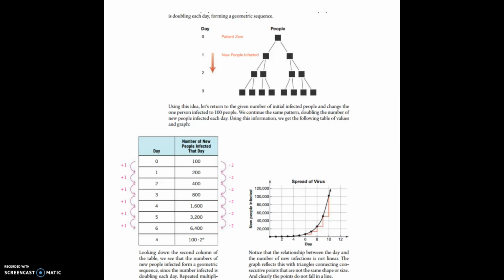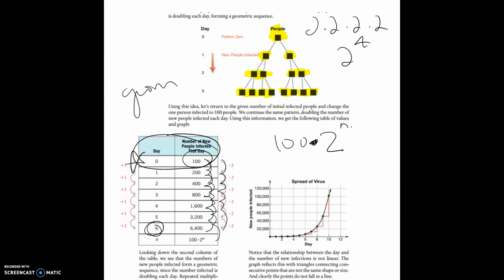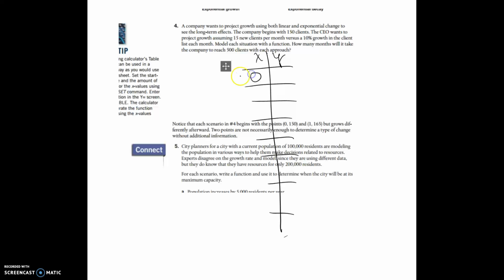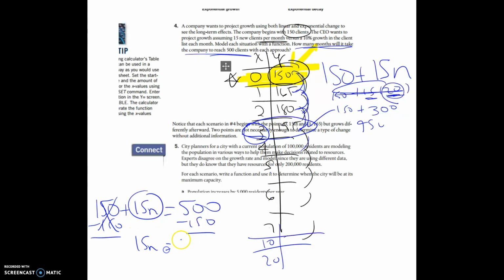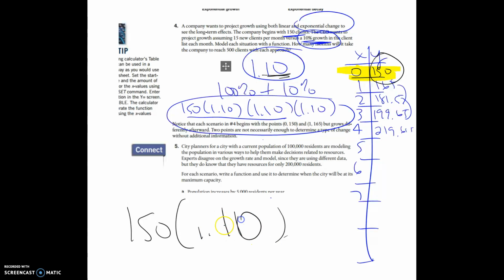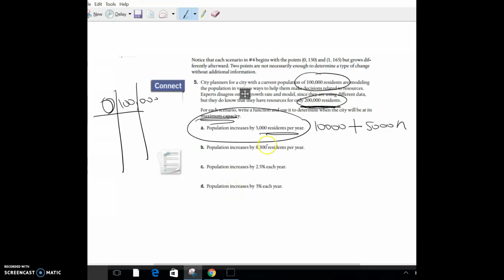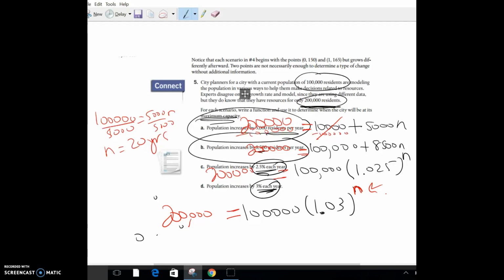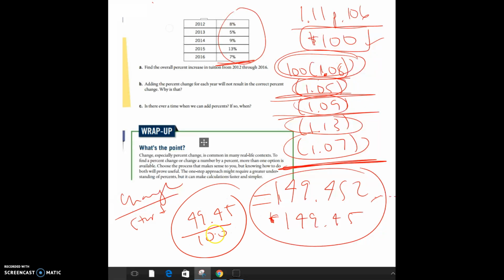1.15 part 2 exponential and linear functions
Mat Lit functions, and 1.12 #7